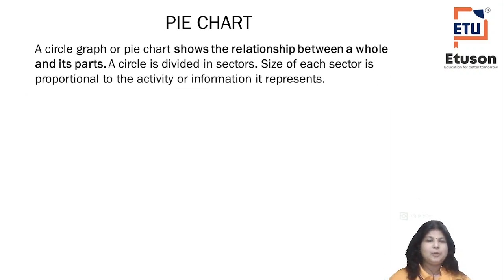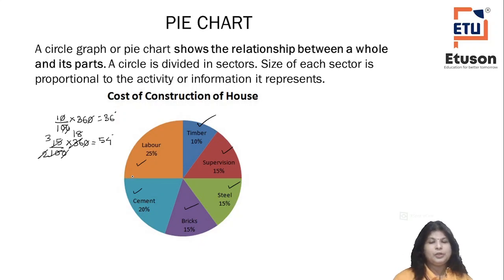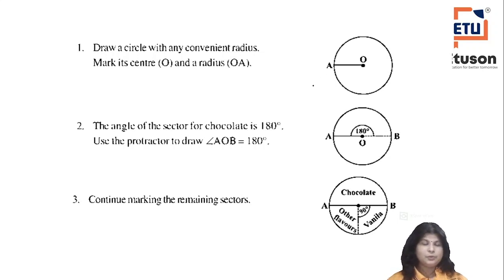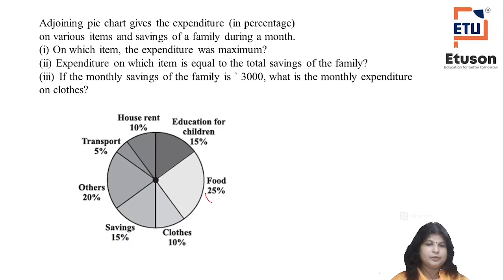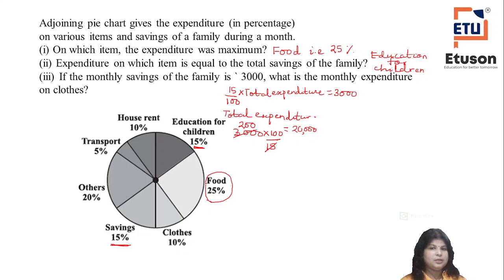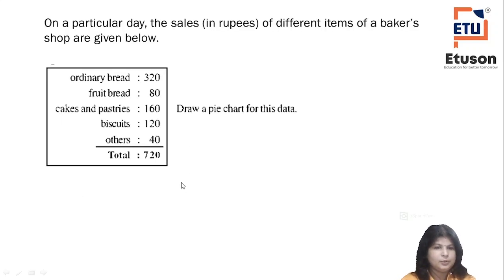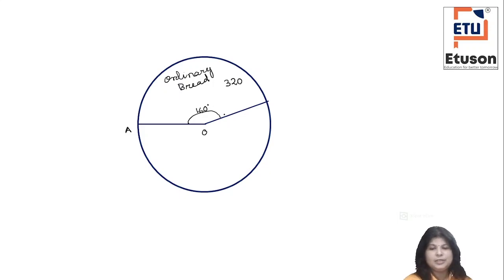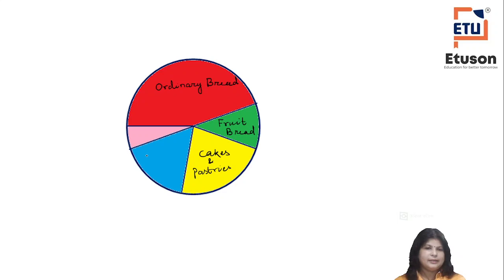Chapter 5 Data Handling, Pie Chart,Class 8,CBSE by Dr Smrutirekha madam